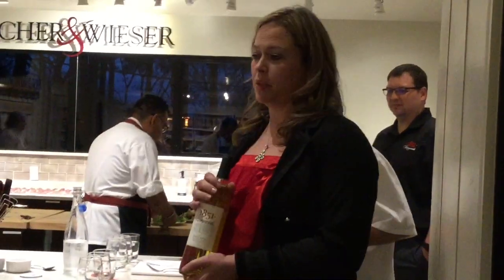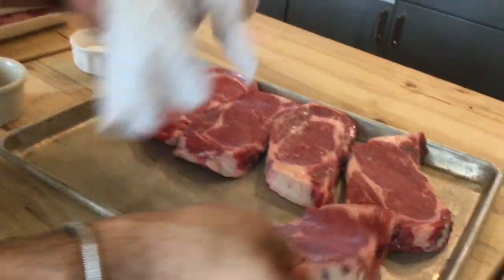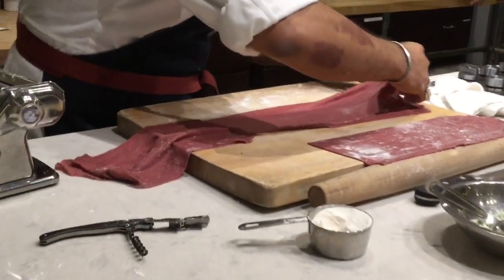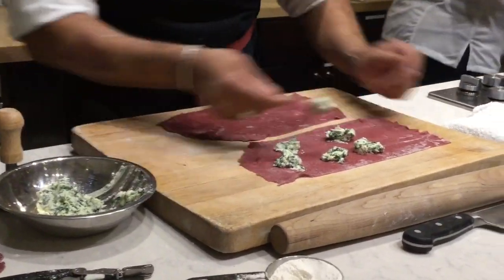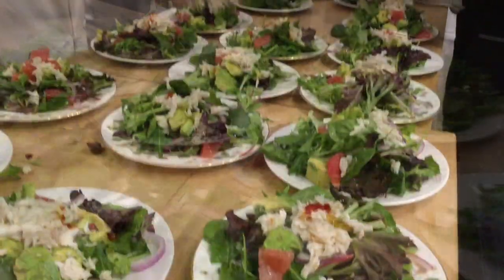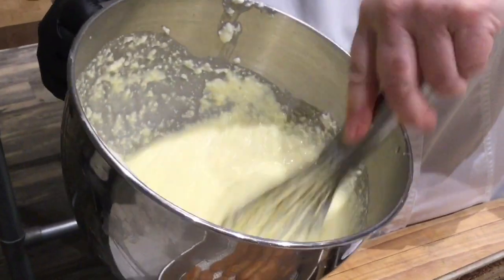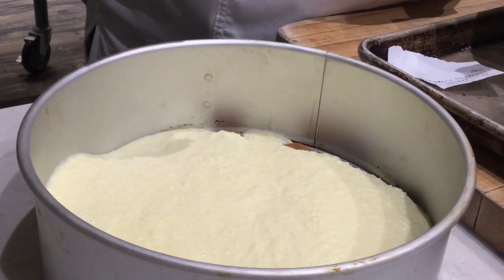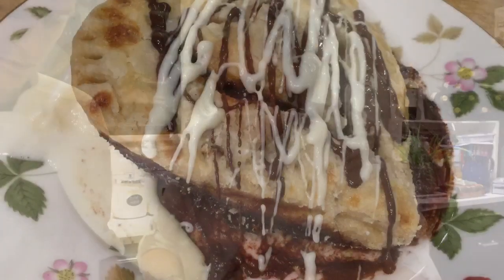1851 Vineyards Vintner Dinner at Das Peach Haus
1851 Vineyards Vintner Dinner at Das Peach Haus on Valentines Day 2019